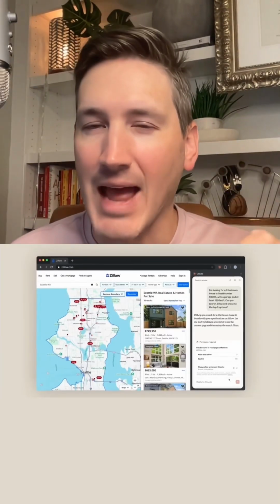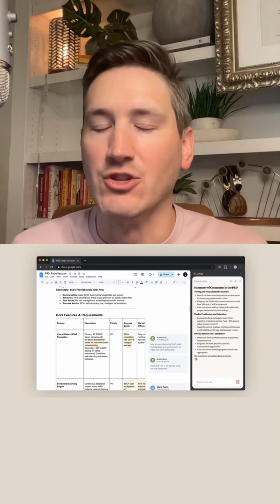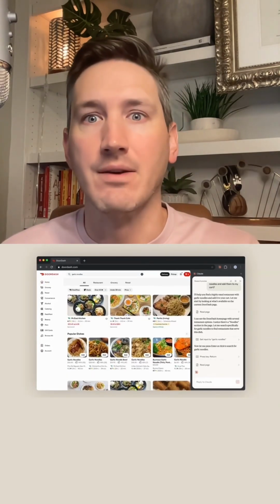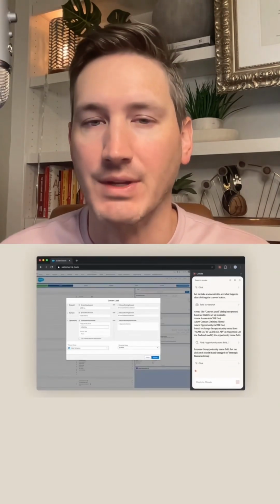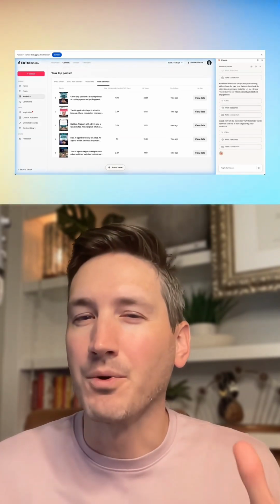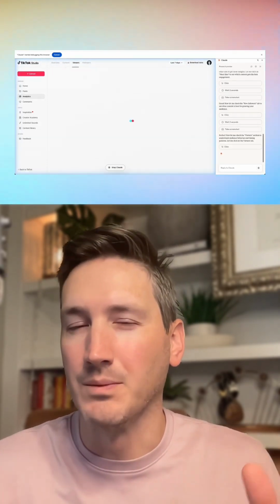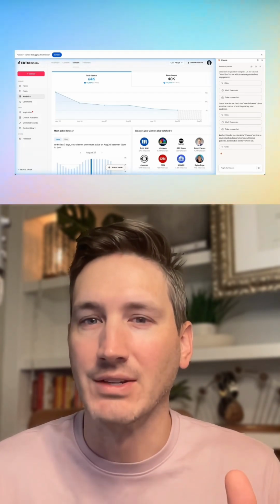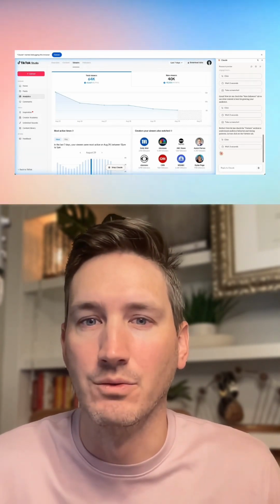Claude for Chrome